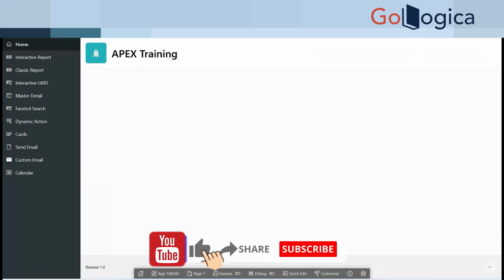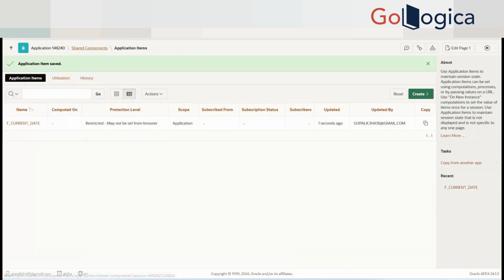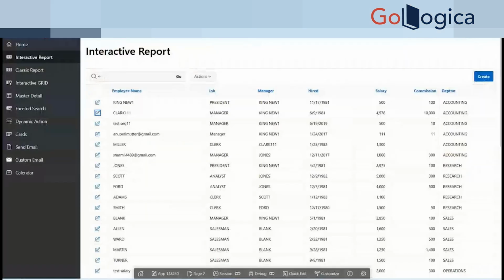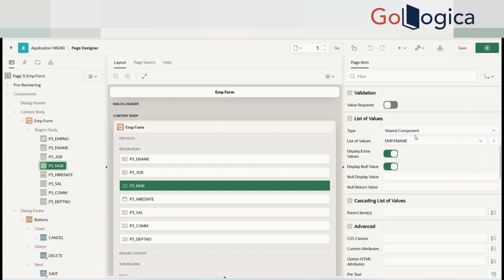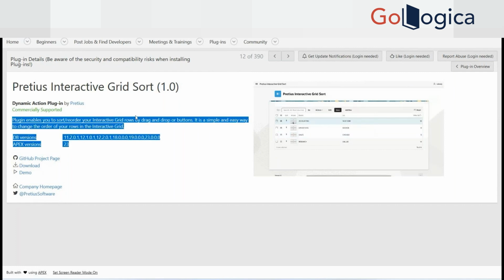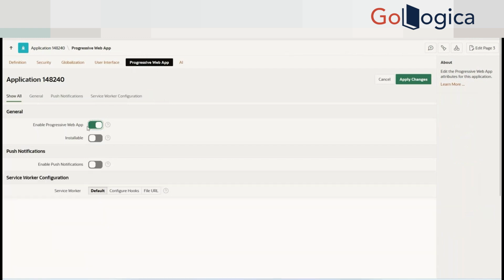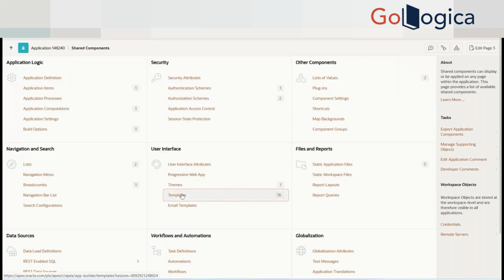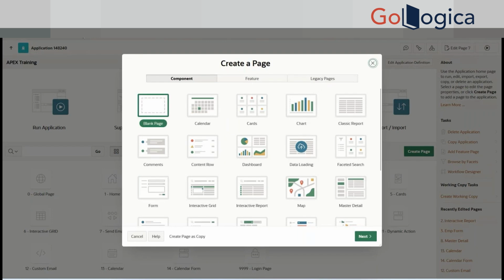Application process in oracle apex | GoLogica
Welcome to the GoLogica detailed tutorial on the Application Process in Oracle APEX! In this video, we will walk you through how to create and manage an application process in Oracle APEX, a powerful tool for building low-code web applications.

What You’ll Learn:
• Introduction to Oracle APEX
• Understanding the Application Process
• Learn how to create an Application Process
• Managing Application Processes

By the end of this video, you will be able to create, manage, and optimize application processes in Oracle APEX to automate backend tasks and enhance your applications.

Who should enroll for Oracle APEX TRAINING?

• Application Developers
• Database Administrators
• IT Professionals
• Web Developers
• Anyone Interested in Low-Code Development

Oracle APEX training can benefit anyone looking to enhance their skills in web development, database management, and enterprise-level applications.

👍Enroll for GoLogica Oracle APEX Training